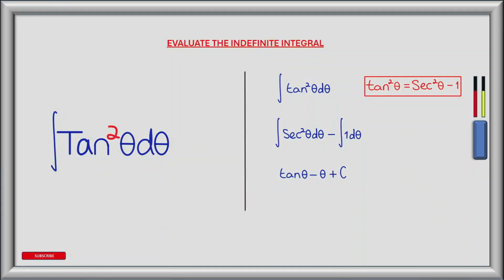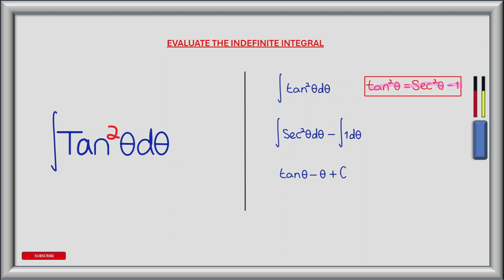How to evaluate the indefinite integral tan²ΘdΘ | Integrate tan^2(x)dx | calculus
In this video I explain how to evaluate the indefinite integral tan²ΘdΘ ,
∫tan²ΘdΘ . I demonstrate how to use a trig identity to replace tan²ΘdΘ  and create a function that is more easily integrated and then evaluate the integral.